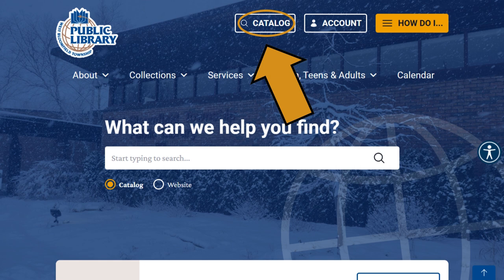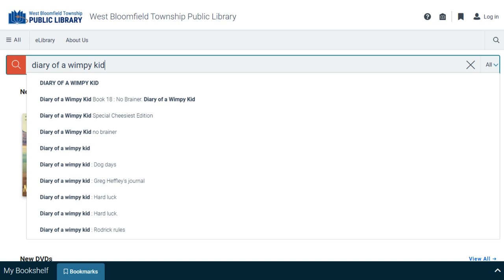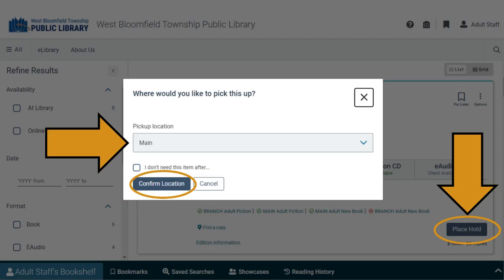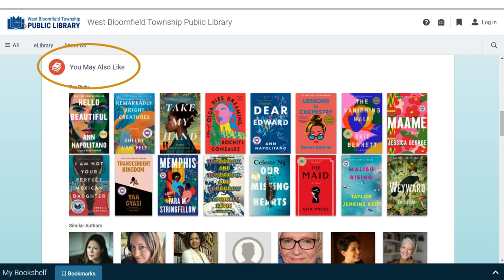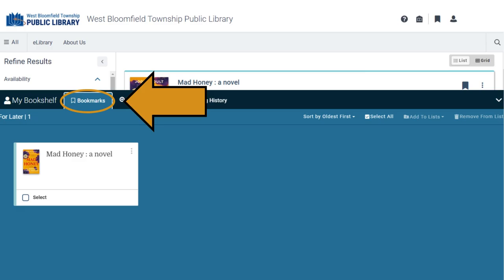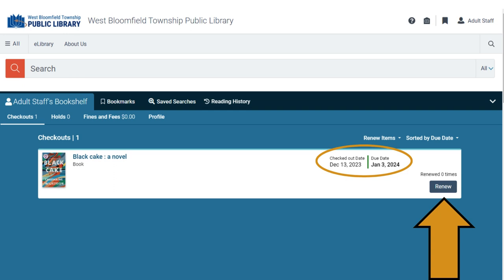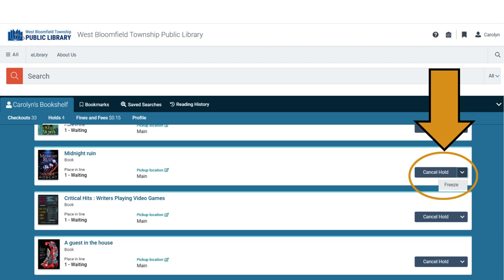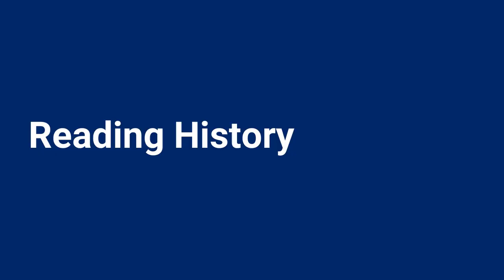How to Use the Catalog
Long gone are the days of the card catalog! The library's new catalog offers enhanced discoverability, such as custom reading lists, easy navigation between available title formats, and more. Learn how to make the most of the library's catalog with this step-by-step video.

Note: At this time, the library is not able to process online payments for library card fees and fines through your account as demonstrated in this video. However, you can still pay fees and fines at the library's service desks or self-checkout stations. We'll update this description once the payment portal is back online. Thank you for your patience.

00:00 Finding Materials
01:50 Save Items for Later
02:09 Renew Items Online
02:43 Manage Your Holds
03:19 Fines and Fees
03:32 Reading History